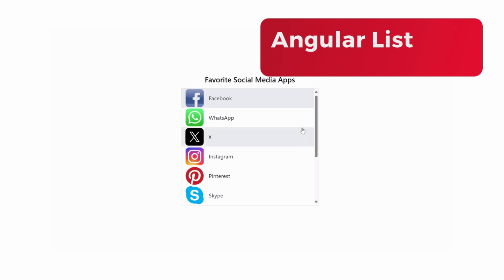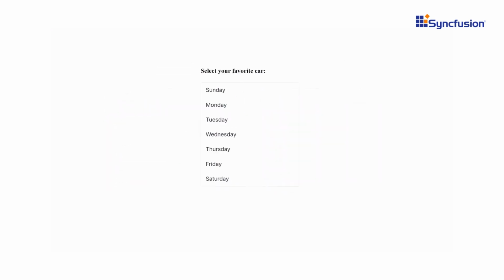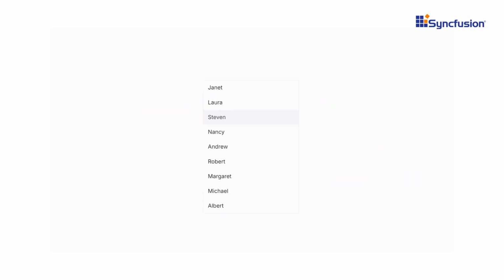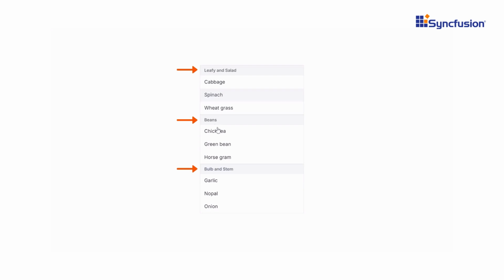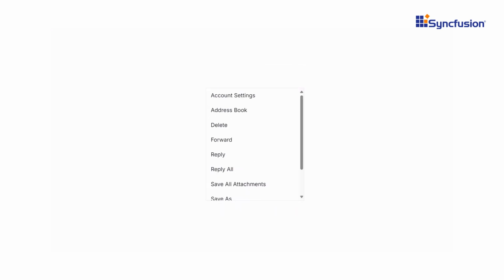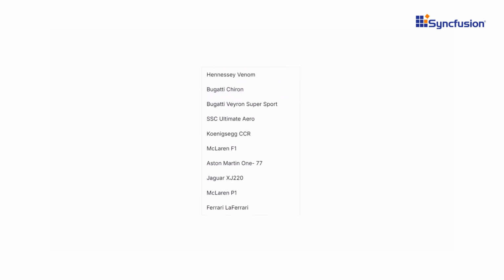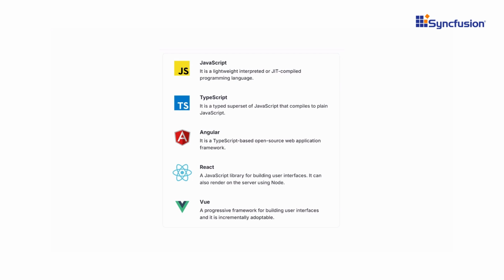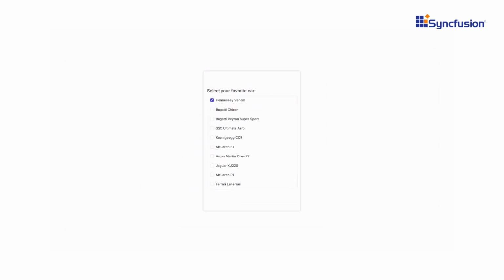Angular ListBox: The Ultimate Feature Walkthrough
In this video, we will explore the features of the Syncfusion® Angular ListBox, a versatile component designed for managing and organizing lists effectively in Angular applications. It is ideal for task organization, dual list management, and data manipulation.

The Angular ListBox supports both single and multiple selection modes, with checkbox selection and selection limits to control user interactions. Data binding is seamless, with support for local JSON collections and remote data sources using adaptors like OData and Web API. For efficient list management, items can easily be rearranged using keyboard shortcuts, toolbar actions, or drag-and-drop functionality—within a single list or across dual list setups. Dual lists are optimized with built-in toolbar buttons and scope properties for smooth data transfer.

Key features include grouping, sorting, filtering, and scrollable views, enhancing the organization and accessibility of large datasets. Customization is flexible, with support for built-in themes such as Tailwind CSS, Material, and Bootstrap, while CSS styling allows creating unique designs.

The fully responsive Angular ListBox performs optimally across desktops, tablets, and mobile devices, supporting touch gestures. Accessibility is a priority, with WAI-ARIA compliance, keyboard navigation, and RTL layout support for languages like Arabic and Hebrew. The ListBox component is also available on other major platforms such as JavaScript, Blazor, React, Vue, ASP.NET MVC, and ASP.NET Core.